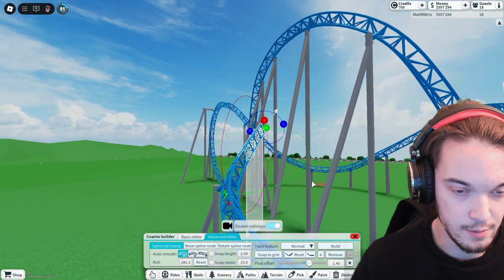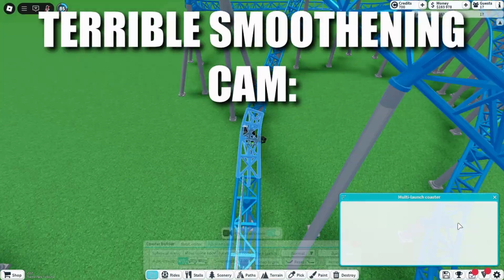I build *TYPICAL Rollercoasters* in Theme Park Tycoon 2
Hi, you look nice today :)